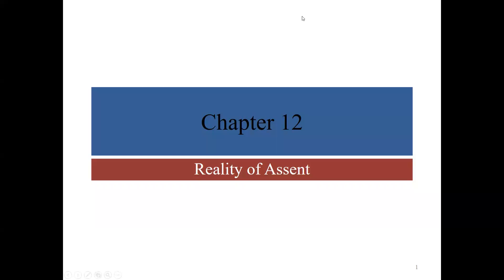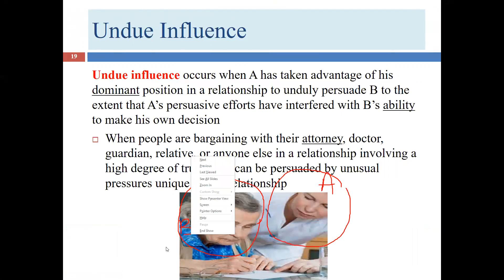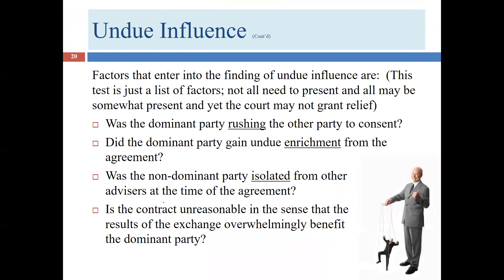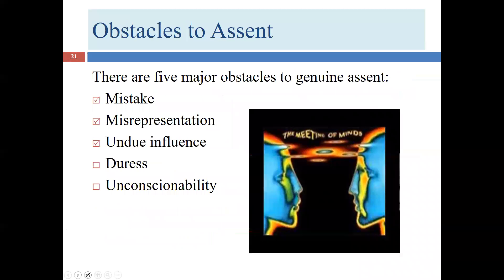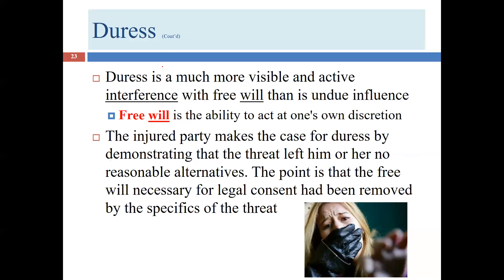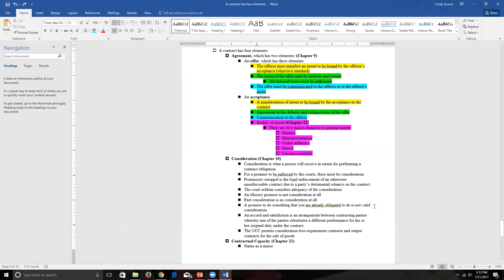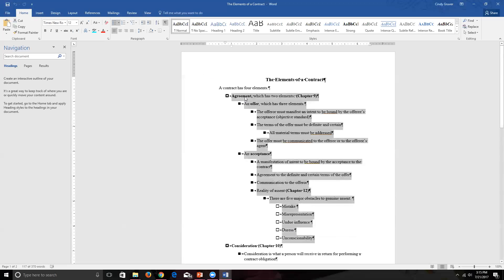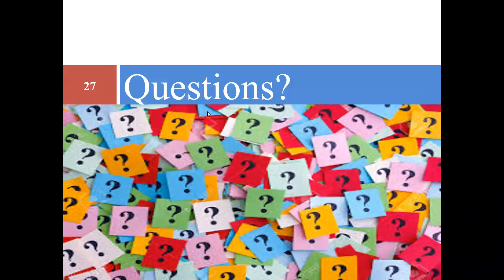Lecture 2 on Chapter 12 (BUSI 2301)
Second Lecture for Chapter 12: Reality of Assent (BUSI 2301). It covers undue influence, duress, and unconscionability. Relevant to BUSI 2301 and LGLA 1351.